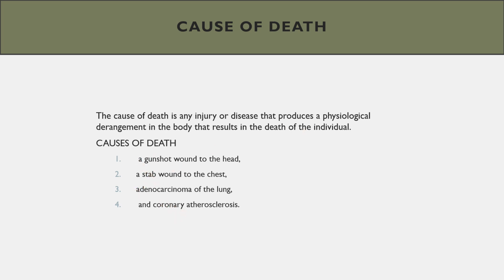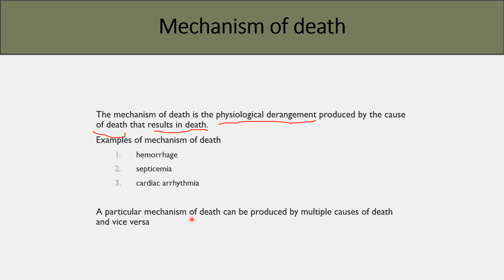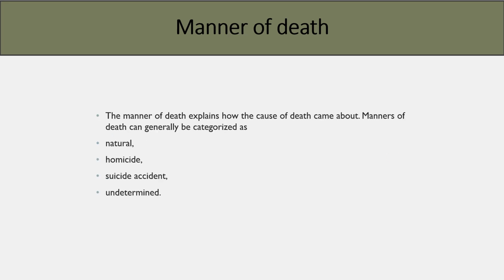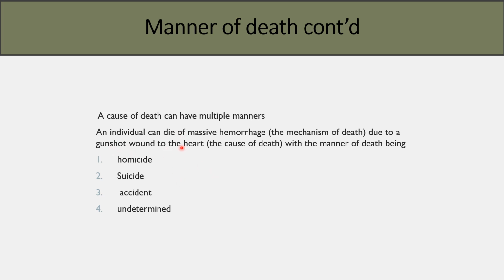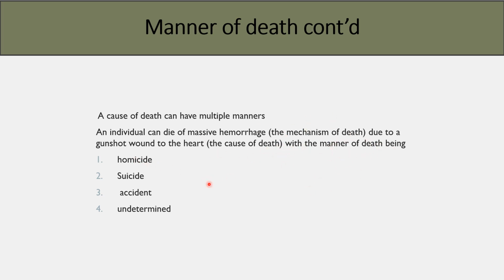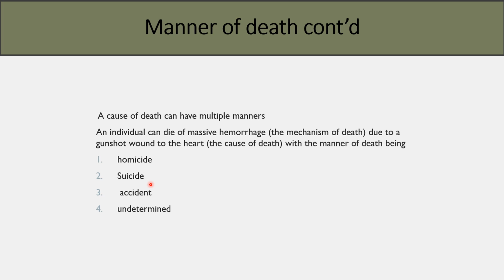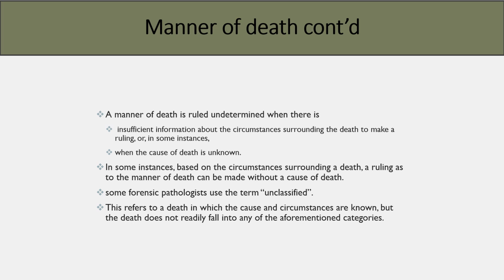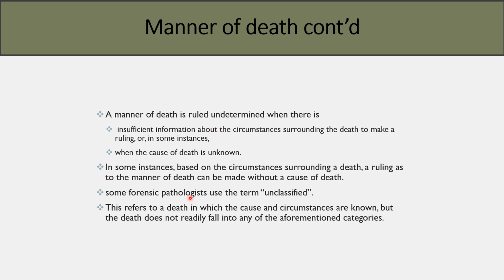LECTURE 3. CAUSE, MECHNAISM AND MANNER OF DEATH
n Lecture 3, we break down the cause, manner, and mechanism of death—key concepts that help decode how and why a death occurred.